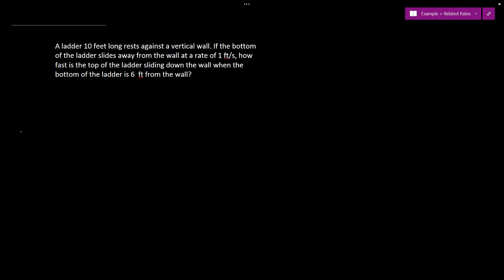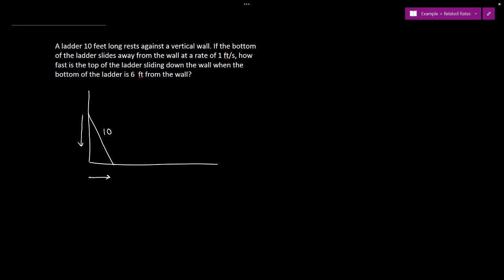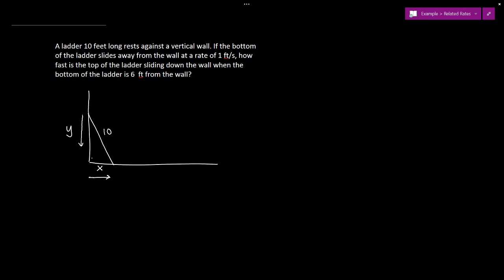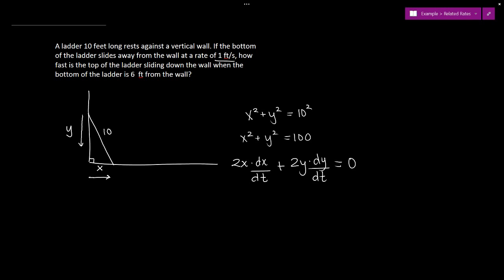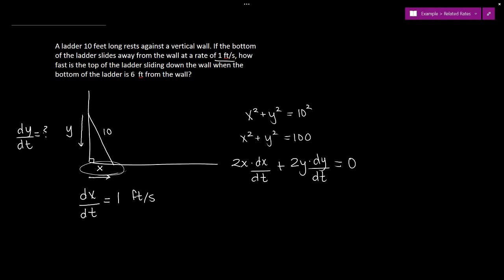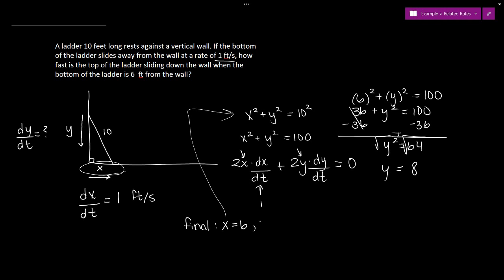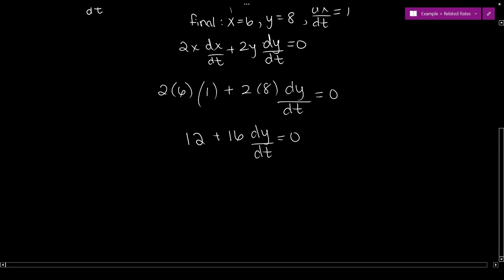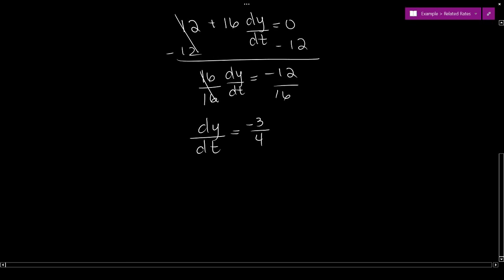Calculus!: Related rates || The sliding ladder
I work through an example of related rates regarding a ladder sliding down a wall.